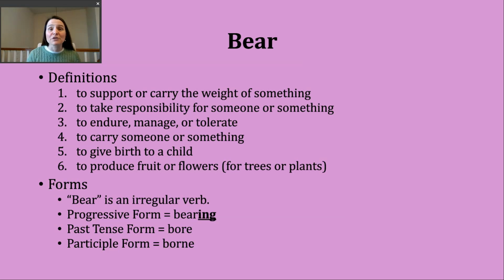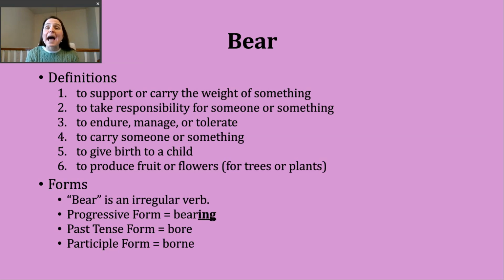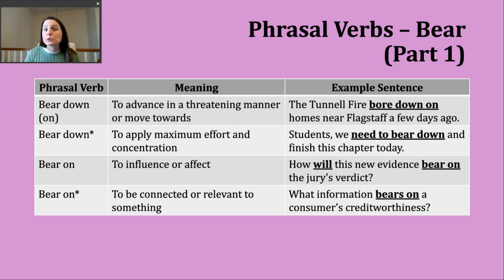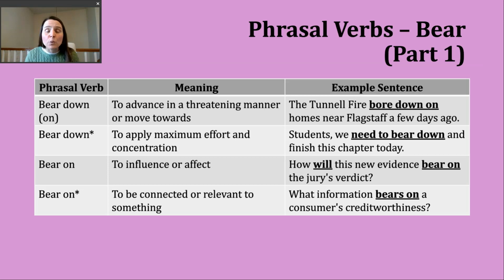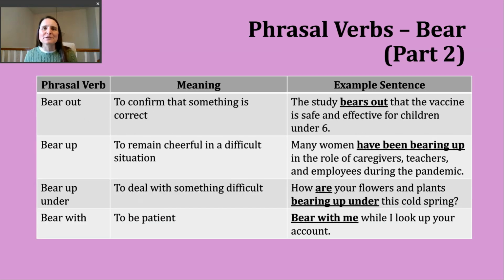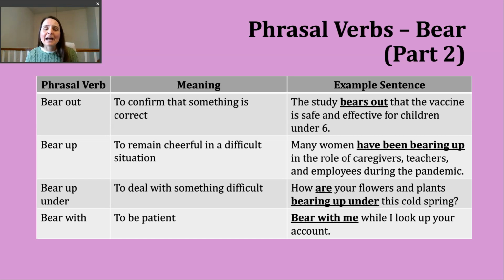Verb of the Day - Bear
This video discusses (1) some of the meanings for the word BEAR; (2) phrasal verbs using BEAR; and (3) related words and phrases.